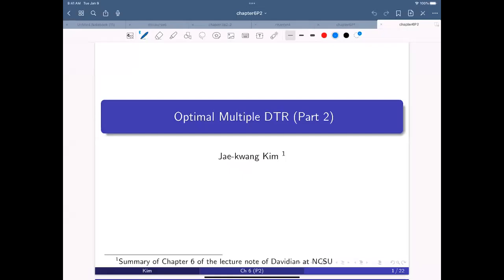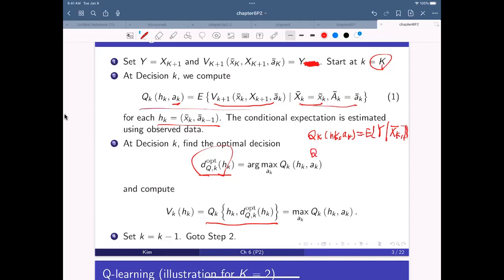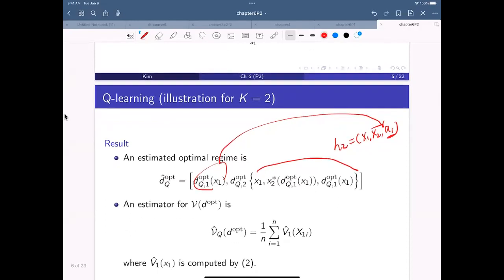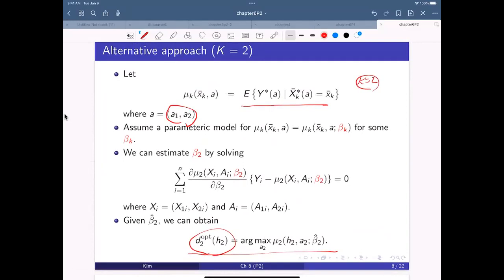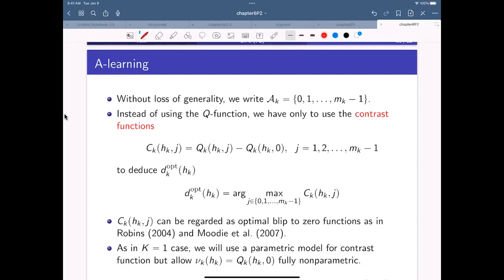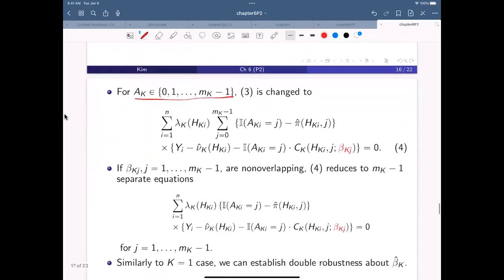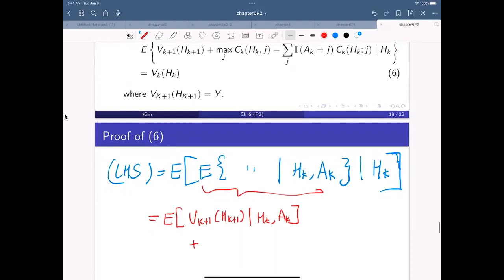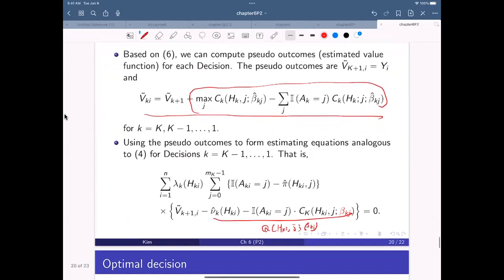Chapter 6 (Part 2)